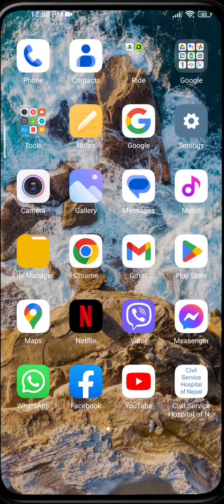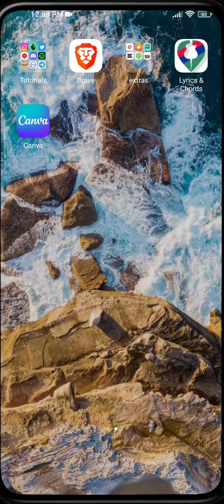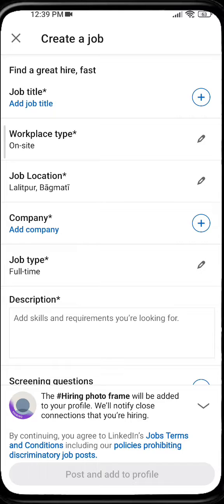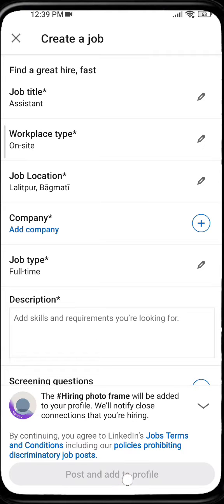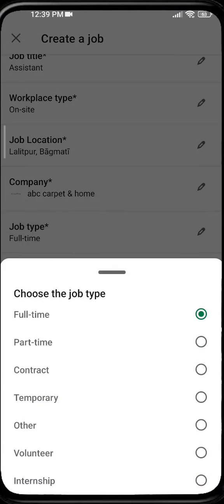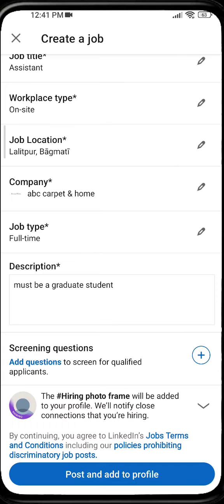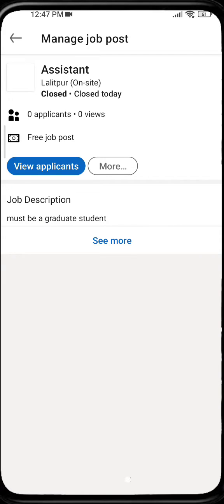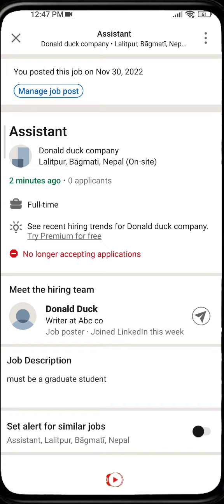HOW TO POST A JOB IN LINKEDIN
LinkedIn is a powerful networking tool for professionals. With millions of users from all walks of life, it can help you connect with the right people to expand your career opportunities or create professional relationships that support business growth.
In this video, we will learn how to post a job in LinkedIn. Follow our easy tutorial and post a job vacancy on LinkedIn account.

00:00 HOW TO POST A JOB IN LINKEDIN
00:25 Create a job
00:50 Post and add to profile